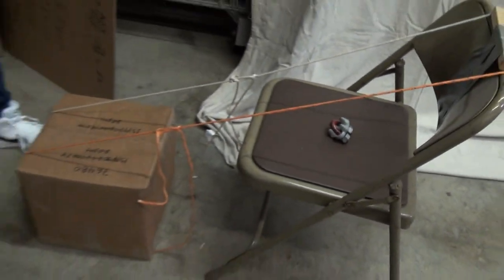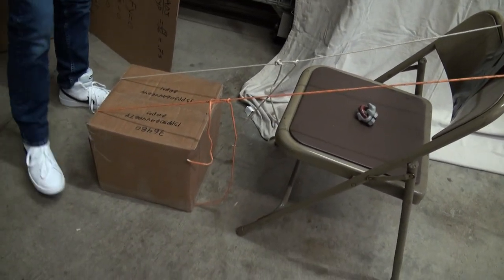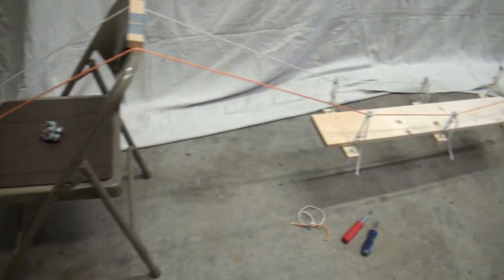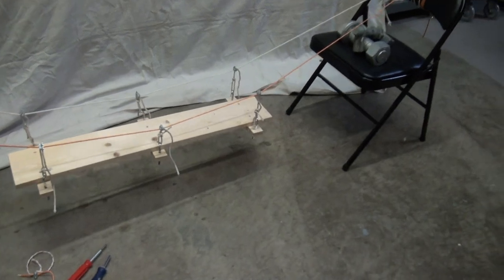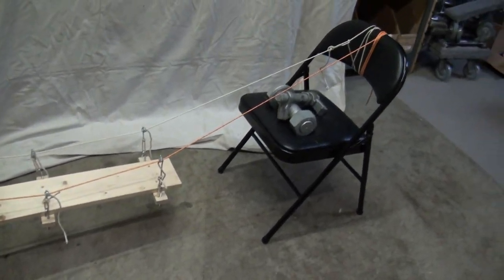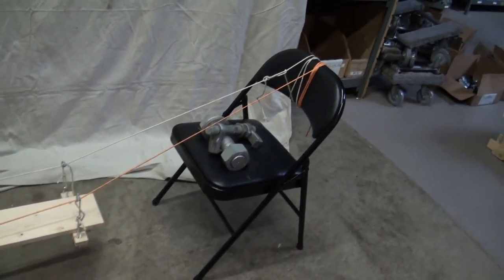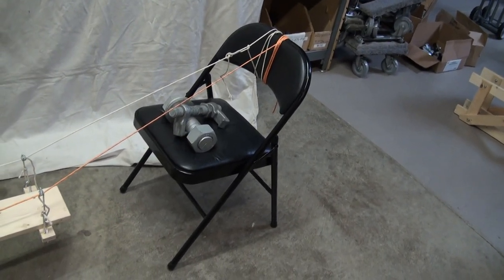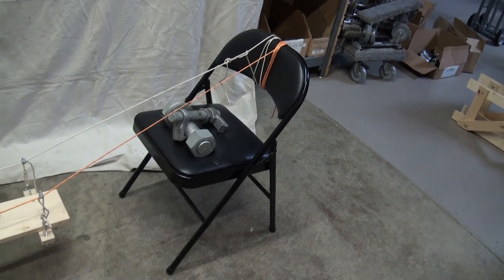suspension bridge anchorage